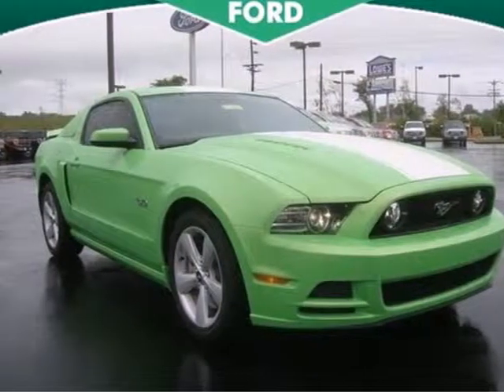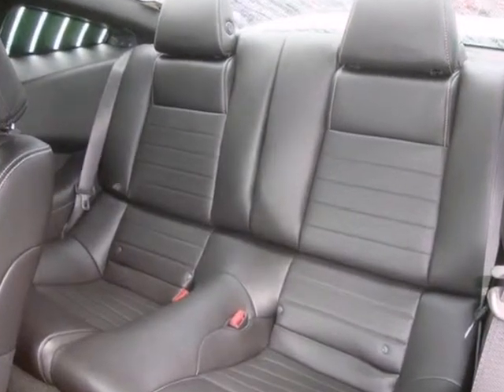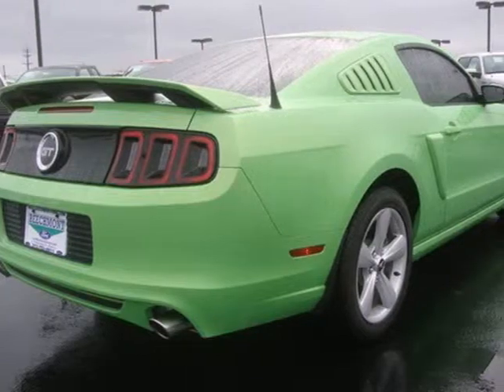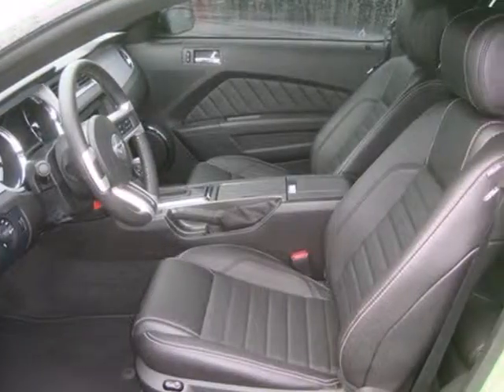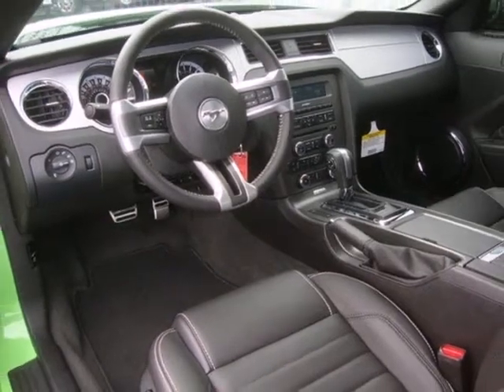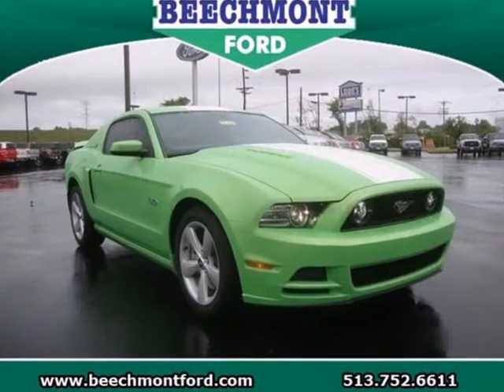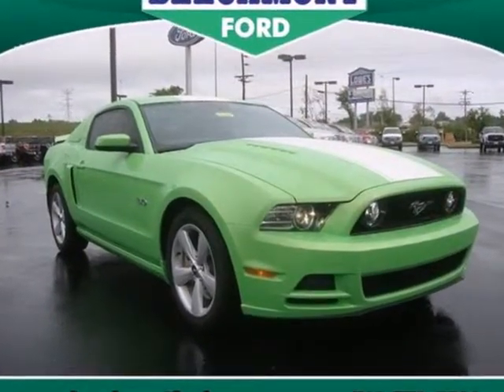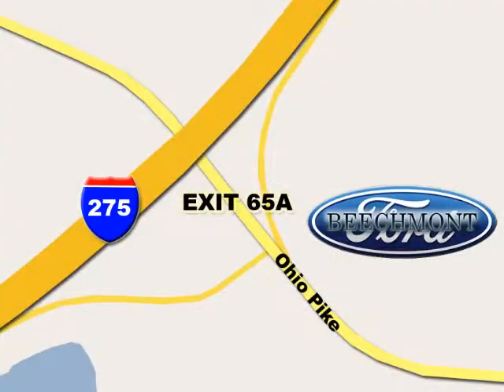2013 Ford Mustang C13-2021 in Cincinnati Dayton, OH 45245 - SOLD